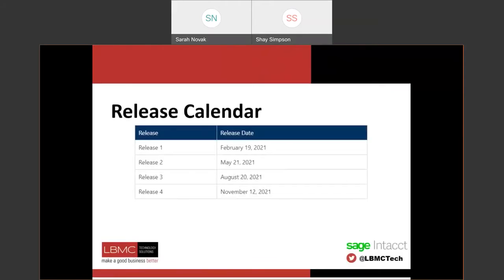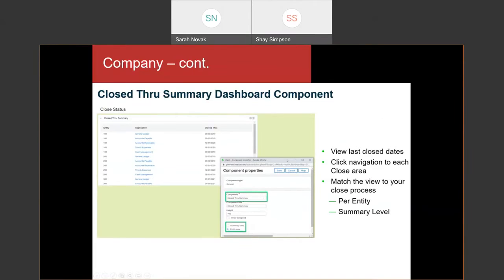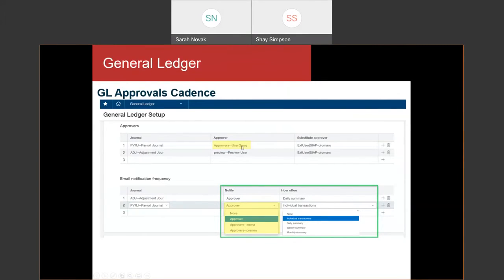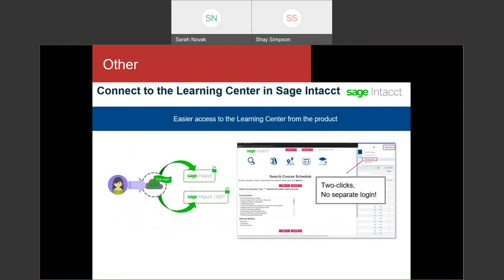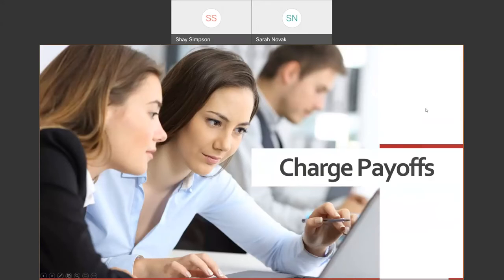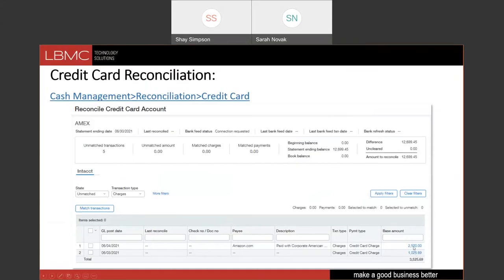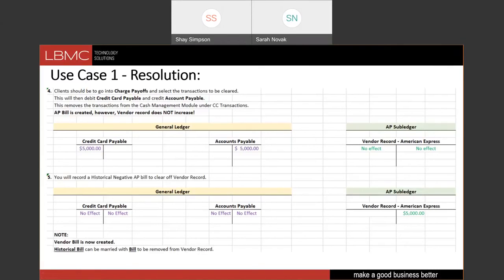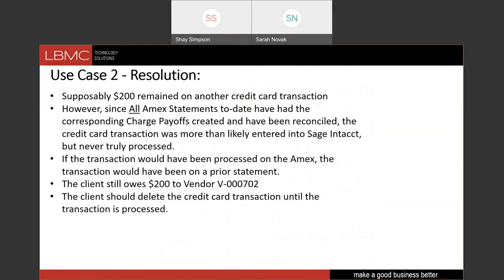Hot Topics Charge Payoff Process and Credit Card Feed – Best Practices and R2 2021 Release Overview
Watch for a detailed overview of the credit card transactions life cycle and how to properly go through the charge payoff process. We will also look at the Credit Card Feed and how to prepare a credit card reconciliation. Learning Objectives: - Understand Basic Concepts of Charge Cards - Look at GL impact vs. AP Journal and AP Aging when using Cash Management - Explore some typical scenarios for handling Corporate Credit Cards This presentation will also provide an overview of the new features released by Sage Intacct in Release 2.